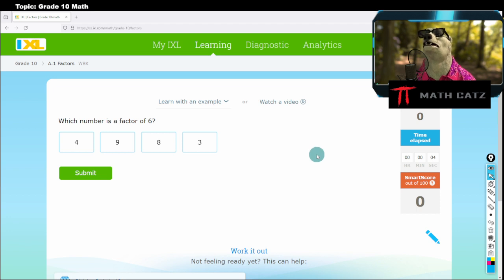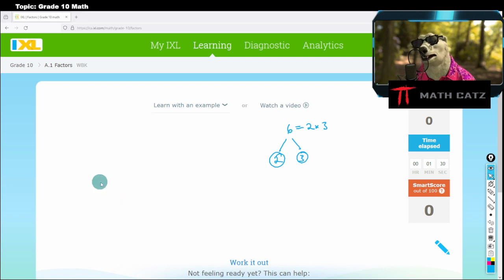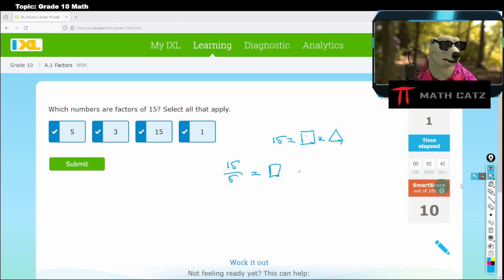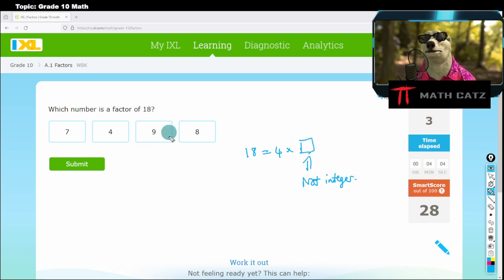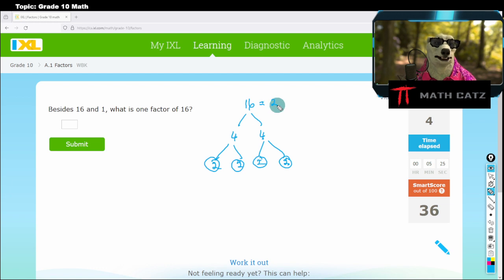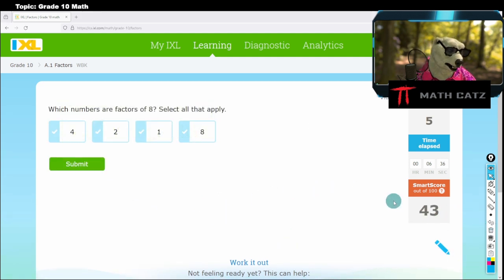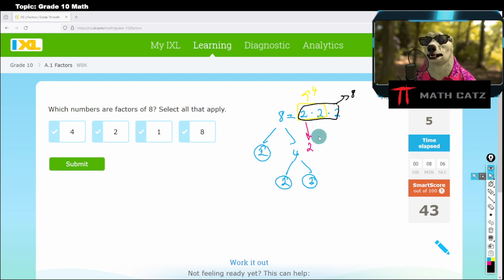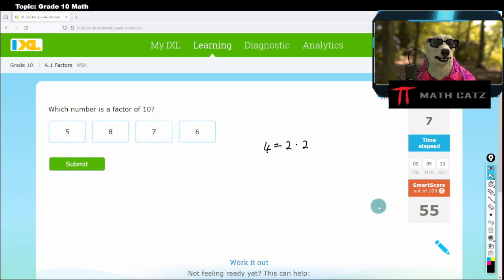Grade 10 Tutorial - Factors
Grade 10   A1 Factors